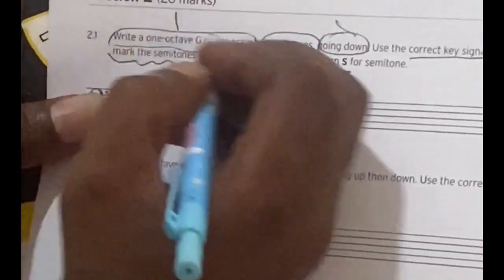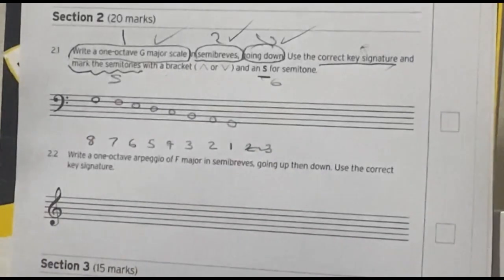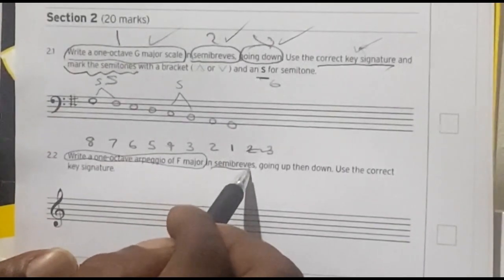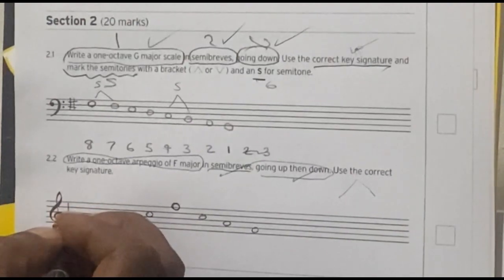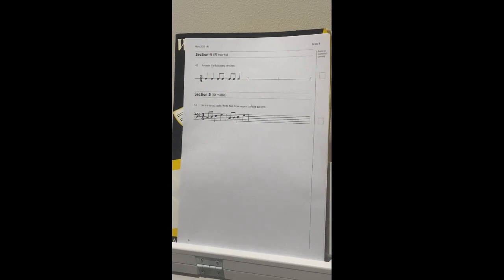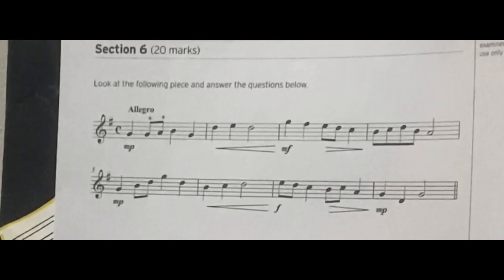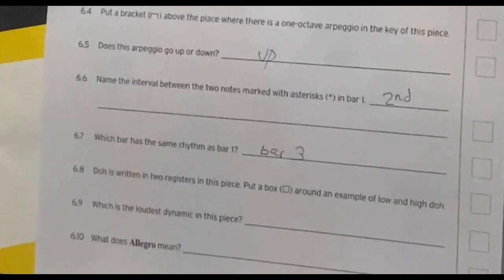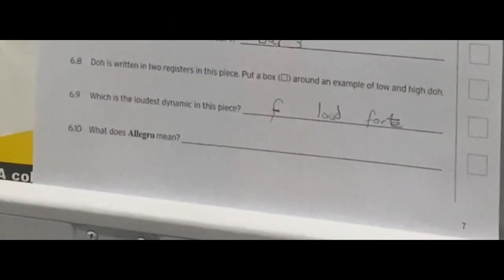Top Tips - How to Pass Music Theory Exams | Full Walk through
Grade 1 Music Theory Walkthru.  This video will demonstrate good practice on how to tackle music theory exams.  A useful resource to prepare with a good positive mindset!

Welcome to "Practice Piano with Fox" – the go-to spot for grown-ups who want to learn piano, folks who love listening to beautiful piano music, and music teachers on the lookout for handy teaching stuff! 🎹🦊✨

🌟 Whether you're just starting or picking up where you left off,  this channel is here to make learning piano a breeze for adults. 🎶

👂 If you're a fan of piano music, you're in for a treat! Dive into the calming sounds of the piano with some enchanting tunes. It's the perfect place to unwind and enjoy the magic of piano melodies. 🎼🎵

👩‍🏫 Calling all music teachers! I've got your back with useful resources to spice up your teaching game. Enhance your lessons and inspire your students with helpful tips both from myself and others along with teaching tools and methods. 📚🎓

🎤 Meet THE SOUNDSMITH – As a Music Producer,  THE SOUNDSMITH cooks up fantastic beats that'll get you grooving. Join me for cool collaborations and a mix of musical styles that'll spice up your playlist. 🎧🔥

Let's make, learn, and share the joy of music together. 🎉👍🔔

SUGGESTIONS:  THE BEST MUSIC THEORY BOOKS
o Trinity Music Theory Workbook Grade 1 EASY BUY
o Trinity Music Theory Workbook Grade 2 EASY BUY
o Trinity Music Theory Workbook Grade 3 EASY BUY
o Trinity Music Theory Workbook Grade 4 EASY BUY
o Trinity Music Theory Workbook Grade 5 EASY BUY
o Learn to Read Music Support Exercise Book 1 EASY BUY
o ABRSM Music Theory Book Grade 1 (only buy if we recommended)
EASY BUY

Share Your Thoughts And Suggestions In The Comment Section Below.